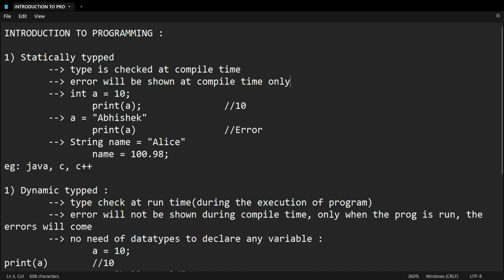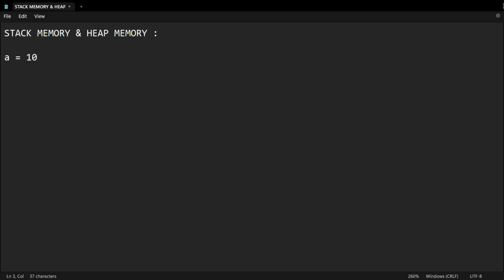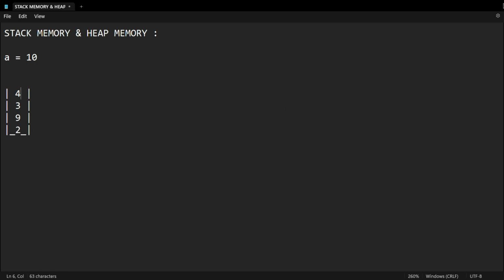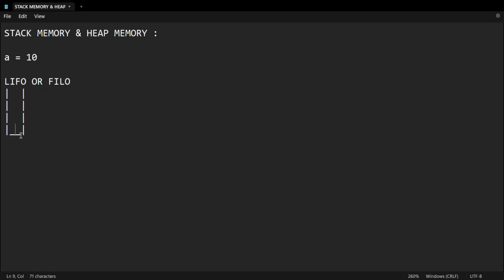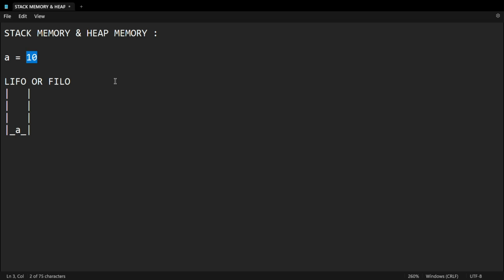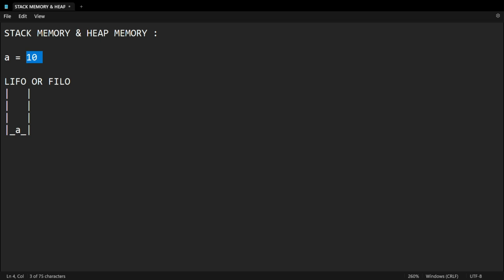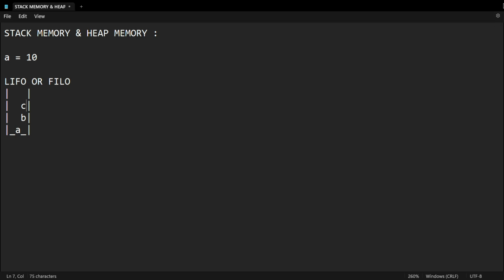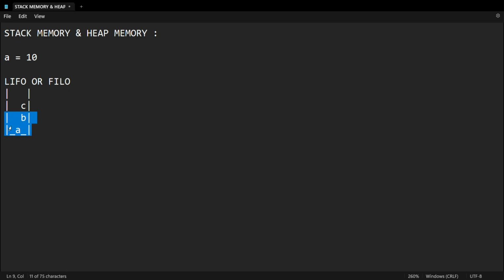Stack Memory, Heap Memory, Garbage Collectors | JAVA | OOPs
In this video I've covered the topic on Stack memory, Heap memory, how they are related, reference variables and Garbage Collectors.
I hope this video will add up some value to your knowledge.